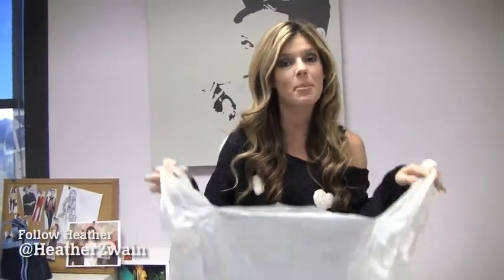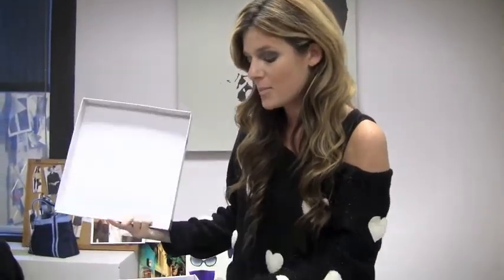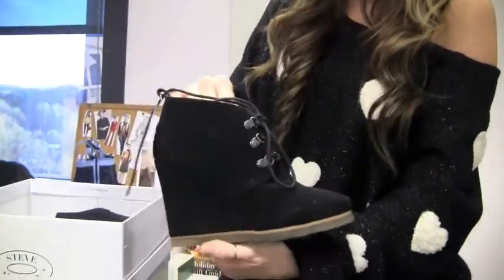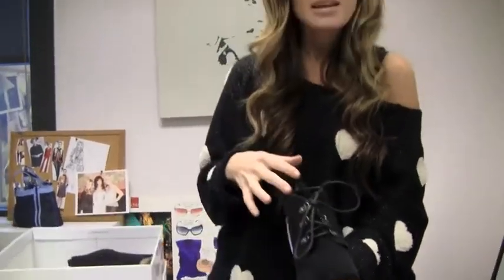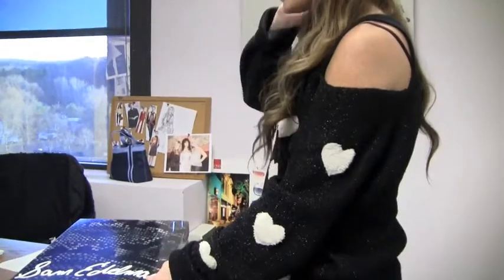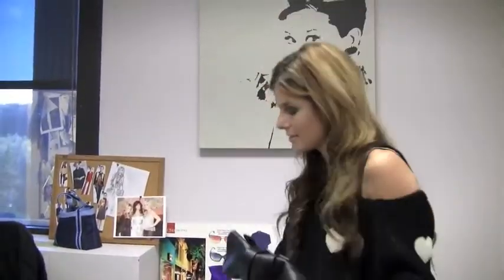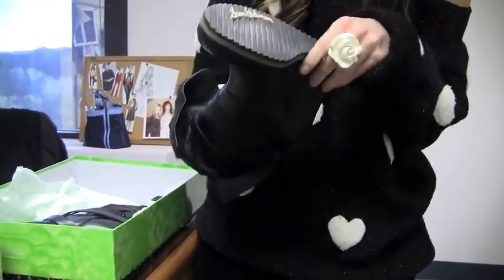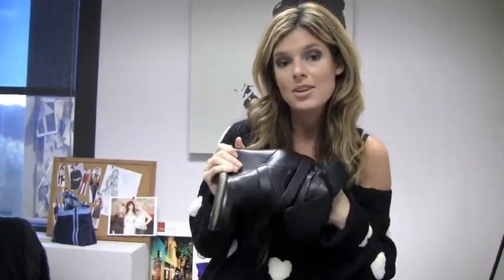Heather's Haul: Hot wedges from Marshalls Shoe Shop in Paramus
This week, Heather returns with some great wedges from Marshalls Shoe Shop on Route 17 North in Paramus. Hosted by (201) Magazine Fashion Editor Heather Zwain. [Nov. 28, 2012]